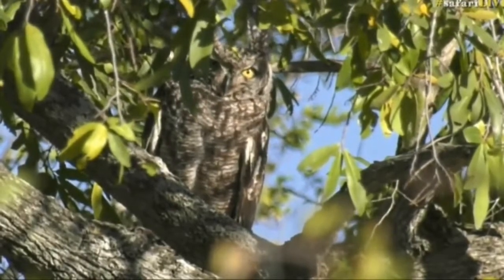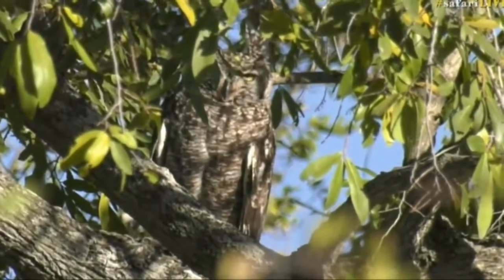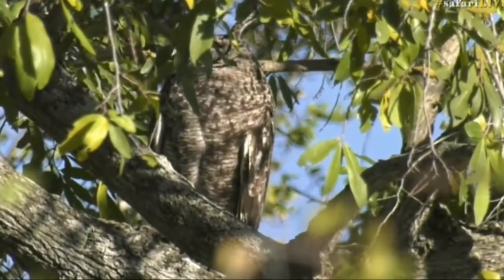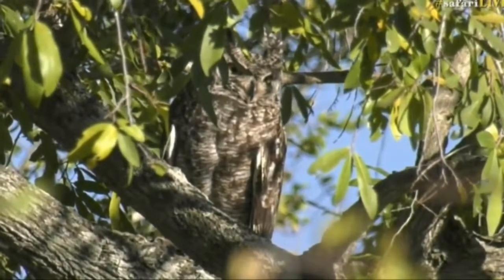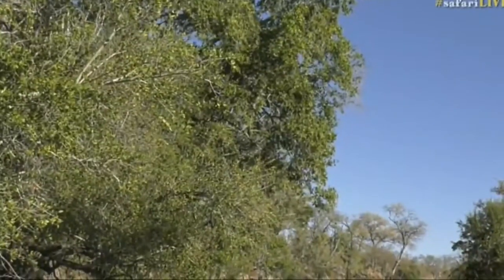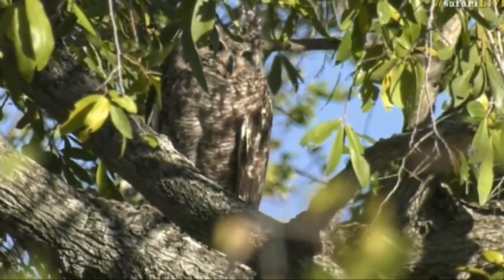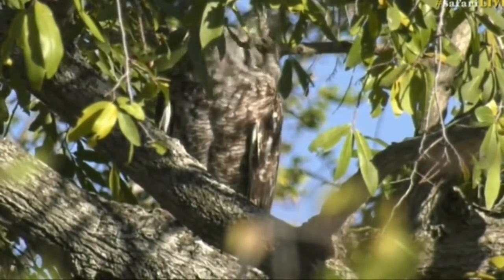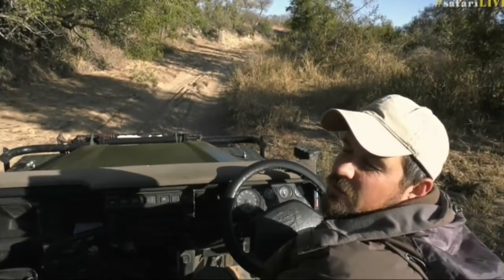Aug 21 2017 Sunrise Spotted Eagle Owl